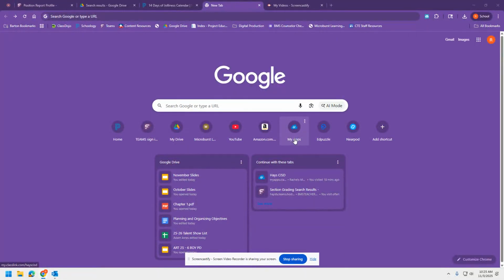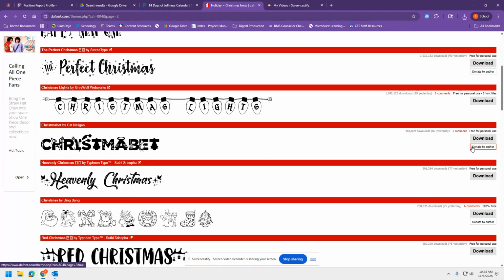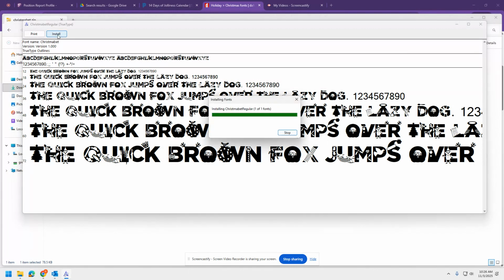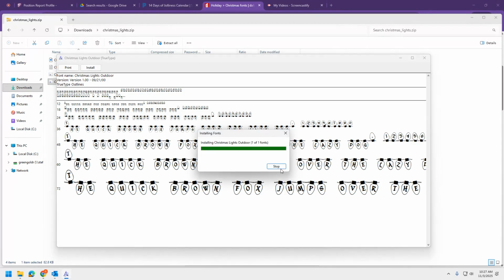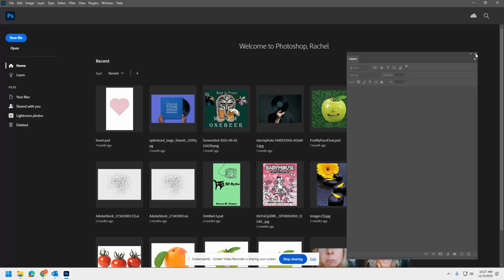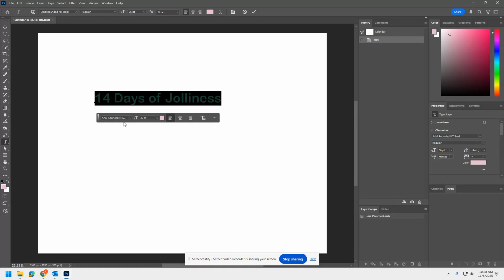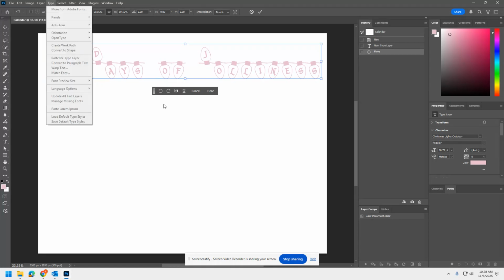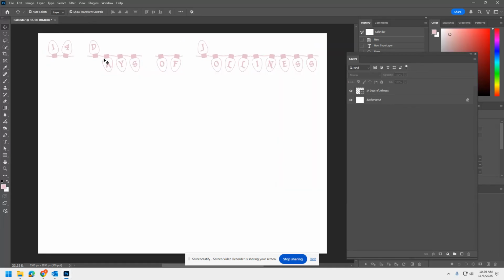How to Install Fonts